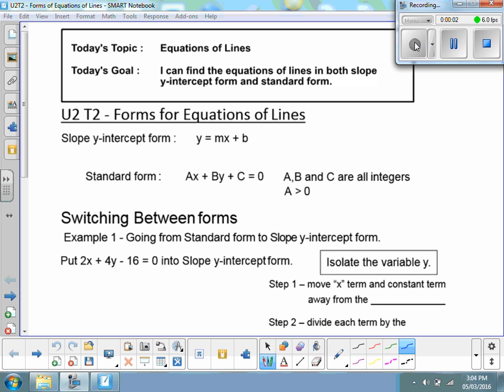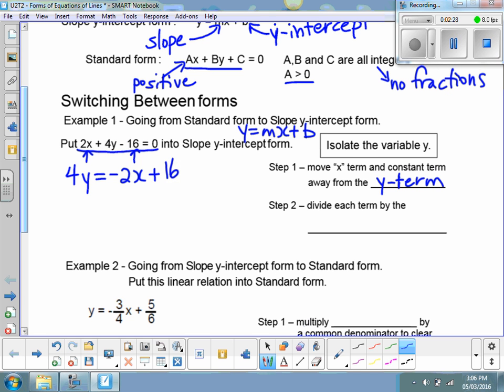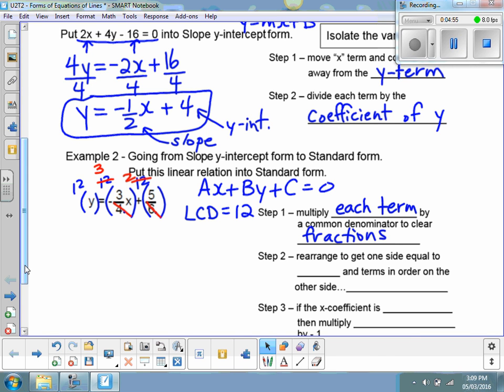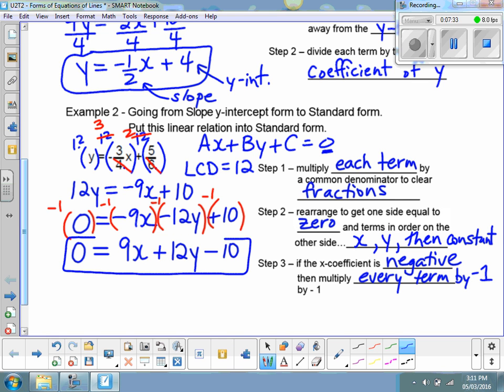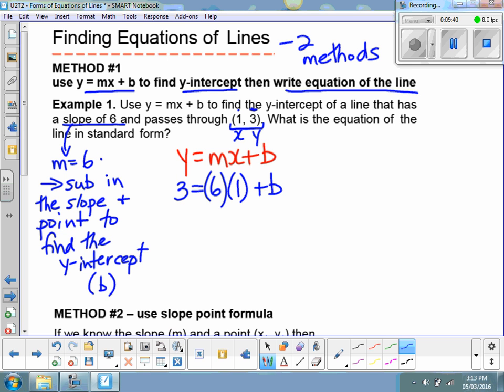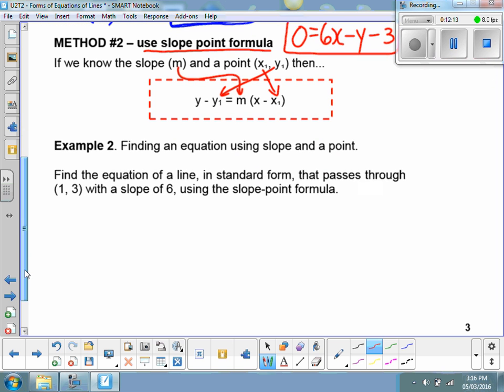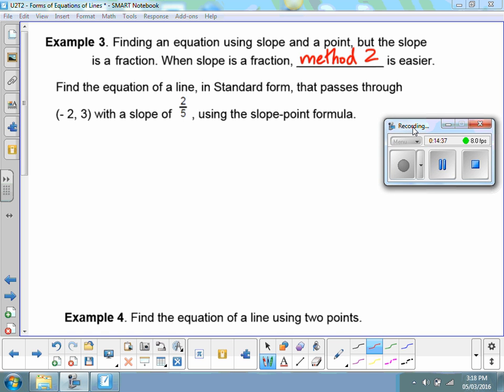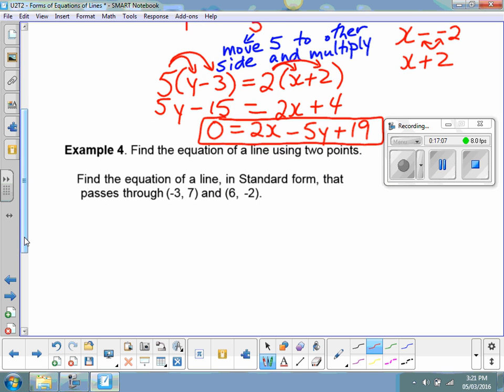U2T2 Equations of Lines